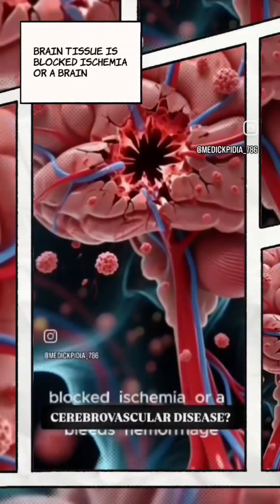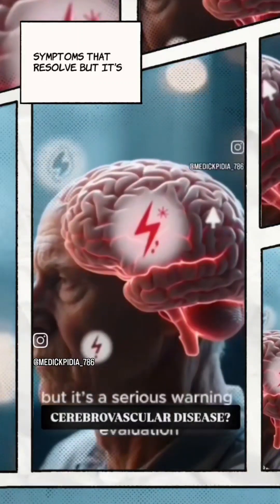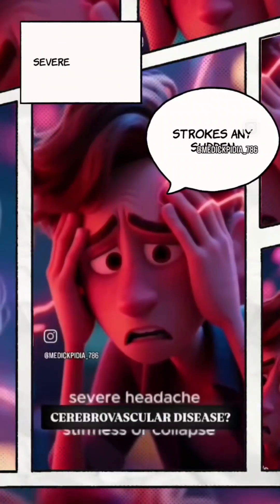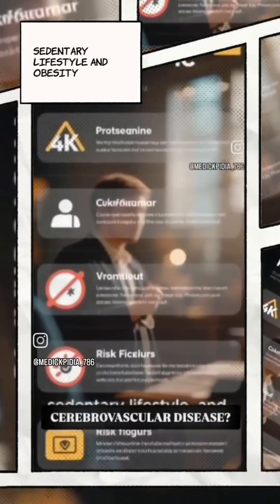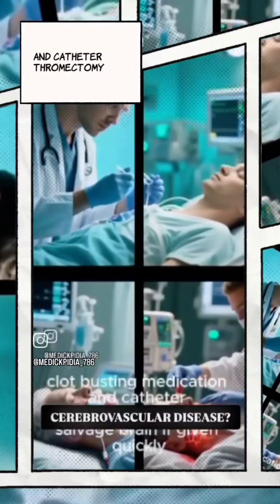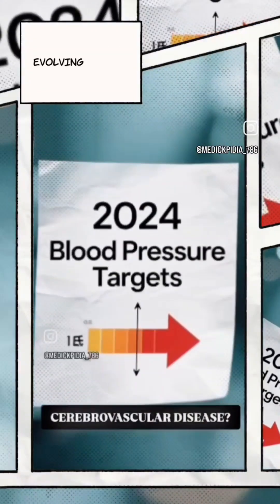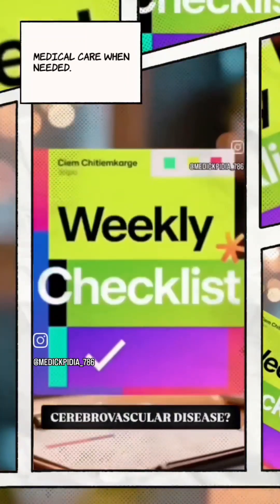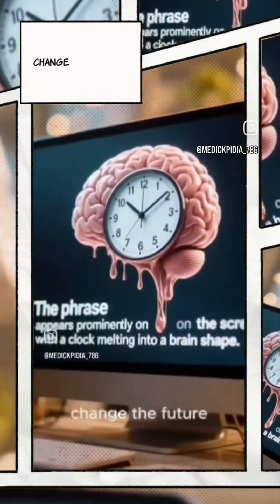CEREBROVASCULAR DISEASE?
Cerebrovascular disease refers to a group of medical conditions that affect the blood vessels and blood flow to the brain. When blood supply is compromised, either by narrowing (stenosis), clot formation (thrombosis), blockage (embolism), or rupture (hemorrhage), it leads to impaired delivery of oxygen and nutrients to brain tissue. The most common manifestation is a stroke—an abrupt onset of neurological deficits such as weakness, numbness, speech difficulties, or loss of coordination.

Major Types
Ischemic Stroke: Caused by obstruction of a cerebral vessel, commonly due to thrombosis or embolism.

Hemorrhagic Stroke: Results from blood vessel rupture within the brain (intracerebral) or around the brain (subarachnoid hemorrhage).

Transient Ischemic Attack (TIA): Often called a “mini-stroke,” it is a brief episode of neurological dysfunction that resolves within hours.

Cerebral Aneurysm: Weakening and bulging of an artery wall, which can rupture and cause bleeding.

Vascular Malformations: Structural abnormalities of blood vessels, such as arteriovenous malformations, that increase risk for bleeding.

Hypertension (high blood pressure): The single most important risk factor, causing changes in blood vessel walls.

Atherosclerosis: Fatty deposits build up in arteries, narrowing blood vessels and reducing blood flow.

Diabetes, smoking, and high cholesterol

Congenital defects

Head trauma and other vascular conditions

Symptoms
Sudden weakness or paralysis (usually one side of the body)

Speech or language difficulties

Vision loss or changes

Severe headaches

Dizziness or loss of balance

Difficulty understanding language

Loss of sensation

Diagnosis & Treatment
Diagnosed by clinical evaluation and imaging (CT/MRI, angiograms).

Treatment options vary by cause and include medications (antiplatelet/anticoagulants, blood pressure management), thrombolysis (for ischemic stroke), surgical interventions (aneurysms, malformations), and rehabilitation.

Prognosis
Prompt recognition and treatment are critical for outcome. Many people can recover and lead fulfilling lives, but some experience long-term disability.

Video Timeline: Cerebrovascular Disease
If you want to watch an educational video specifically about cerebrovascular disease, refer to this resource:

YouTube Video: Cerebrovascular Disease for the USMLE Step 1

Main topics discussed: hypoperfusion, stroke types, vessel changes, clinical signs.

Typical educational video covers: global hypoperfusion (start), ischemic stroke pathology (00:30-02:00), hemorrhagic stroke (02:00-03:00), subarachnoid hemorrhage/aneurysm (03:00-04:00), imaging findings and treatments (04:00+).

For example:

0:00 Overview and global hypoperfusion

1:00 Mild global ischemia, confusion

2:00 Severe ischemia, necrosis, vegetative state

3:00 Ischemic stroke, TIA

5:00 Treatment modalities (thrombolysis, surgery)

For advanced breakdowns (like stroke evolution), check radiology-focused videos such as "Stroke: Evolution from acute to chronic infarction" which explain CT findings at different timeline points:

0:06 Introduction

0:33 Acute findings

0:65 Infarct visibility increase

1:51 Volume loss, chronic changes

2:00+ Region evolution summary

Medickpidia: Your trusted source for up-to-date medicine guides, wellness advice, and evidence-based healthcare solutions.